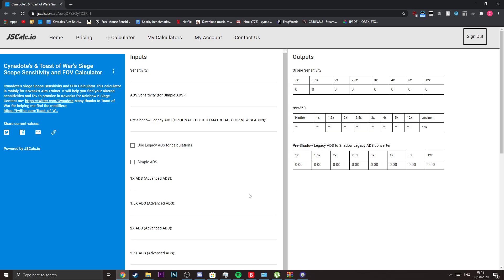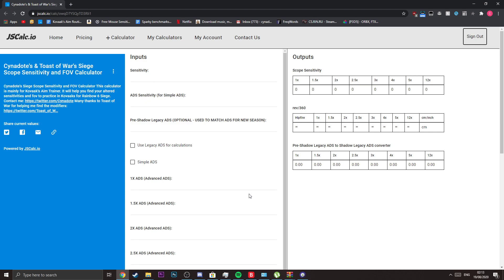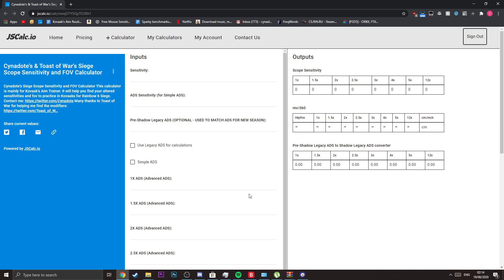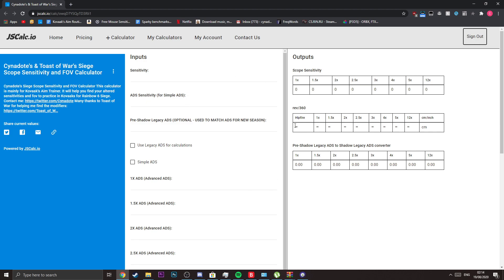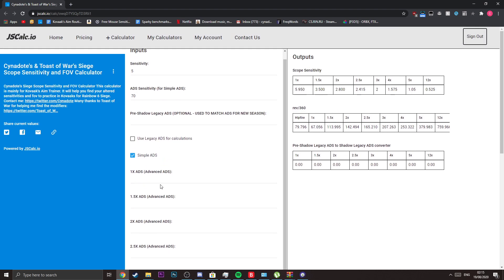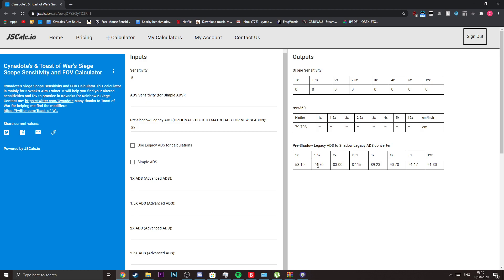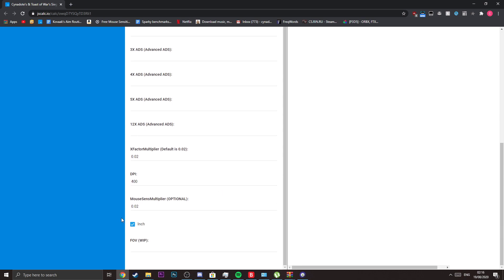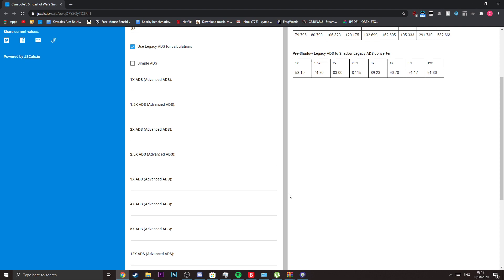[UPDATED] How to find your Siege Scope Sensitivity and FOV for Kovaaks Aim Trainer Using Calculator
Thanks to Toast of War :)

ADS modifier = Aim Down Sights * XFactorAiming * Optic Modifier

ADSSensitivityForScope = Hipfire Sensitivity * ADS modifier